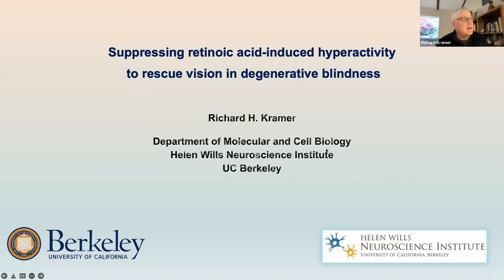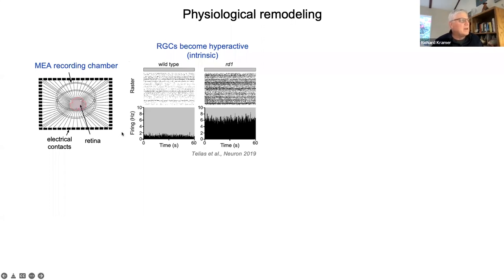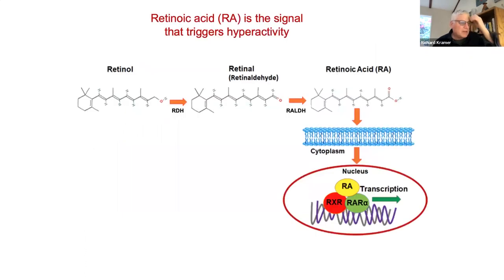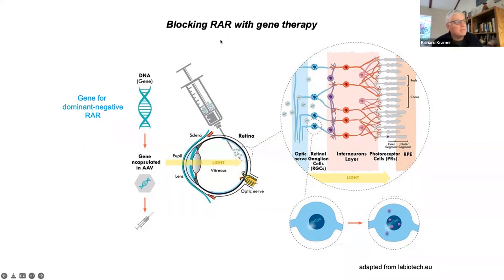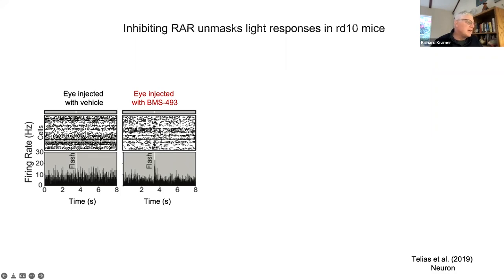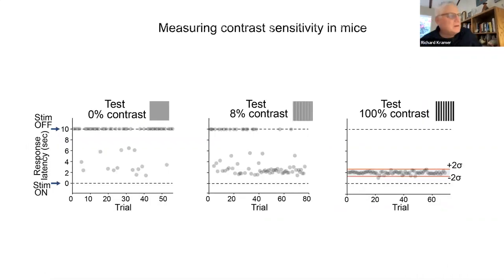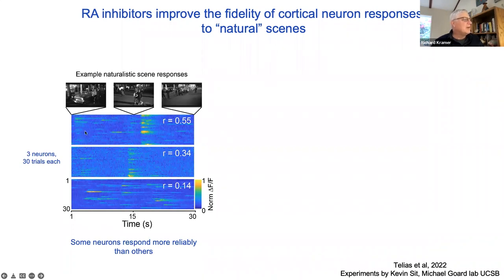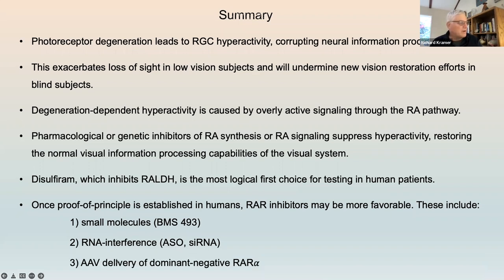Reviving Sight in Retinal Degeneration by Blocking Functional Remodeling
Title: Reviving Sight in Retinal Degeneration by Blocking Functional Remodeling
Author: Richard H. Kramer, PhD; Professor; Department of Molecular and Cell Biology; University of California Berkeley
Date: 6/1/2022